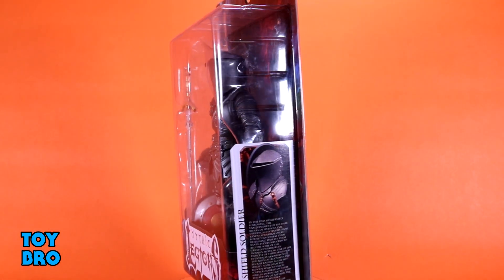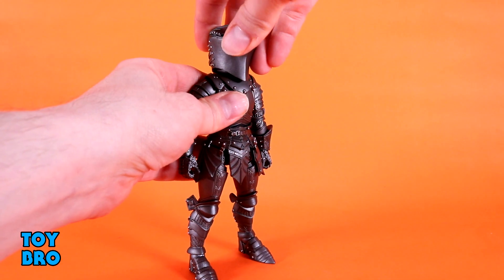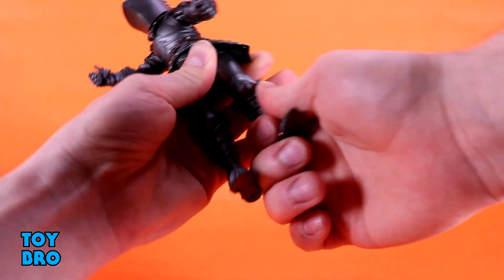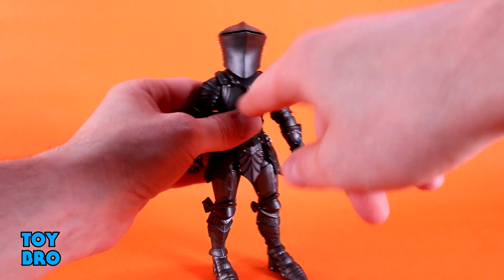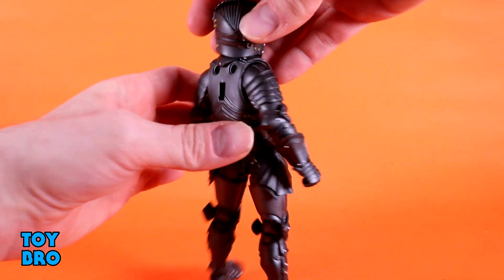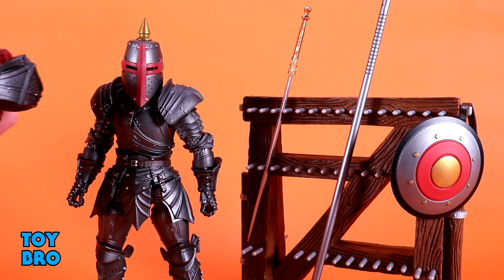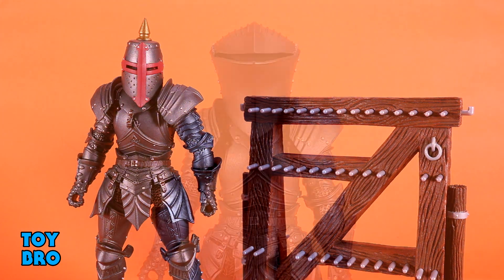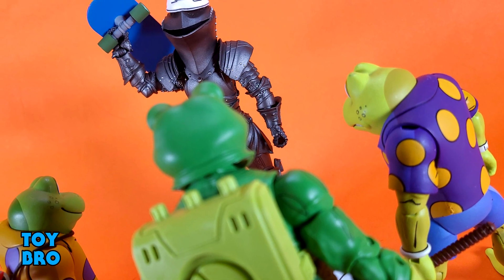Four Horsemen Studios Mythic Legions Arethyr Wave RED SHIELD SOLDIER Action Figure Review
The latest in Legion Builders!